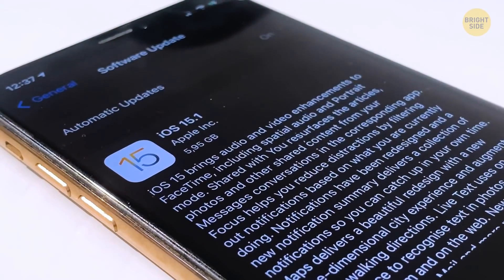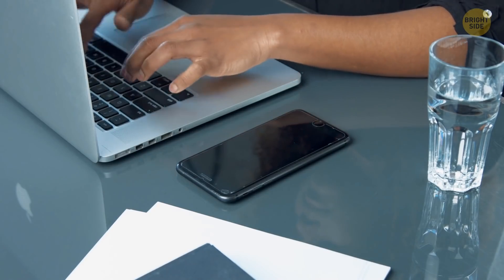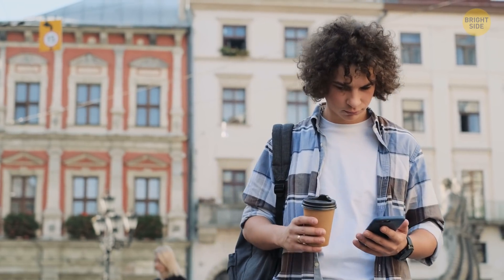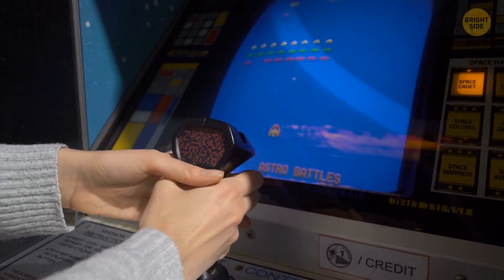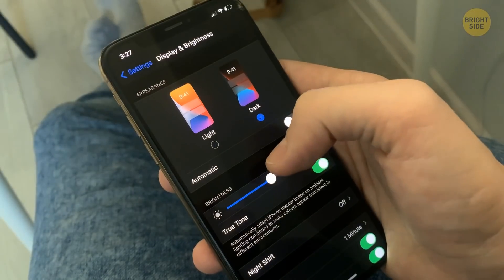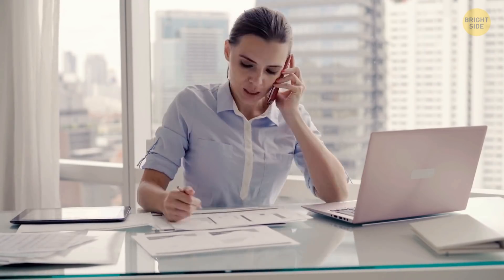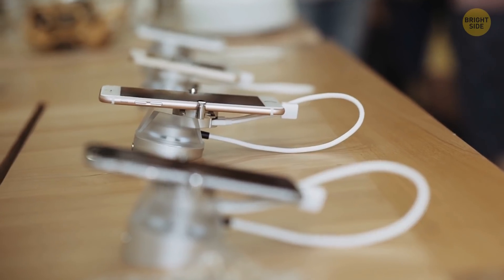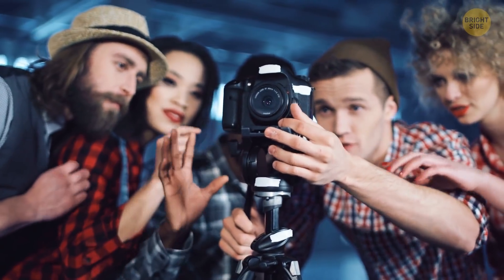What If You Turn Your Phone Off During An Update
If you've ever unplugged your phone during an update, DON'T. Your phone is likely to start malfunctioning. The home screen might stop working properly and you won't be able to access some of the files. In tech-savvy language it's called "your phone was bricked". What does it mean? Let's find out...

Animation is created by Bright Side.